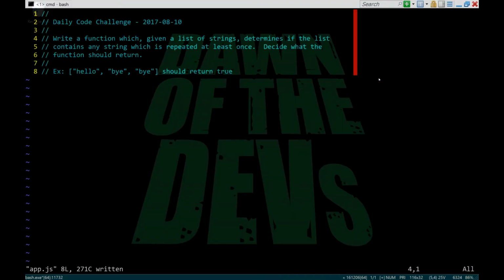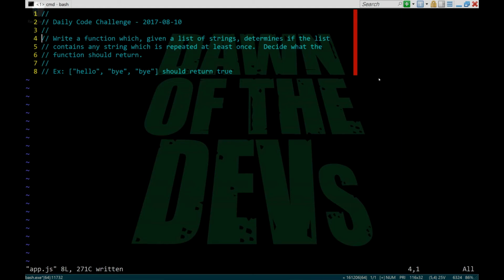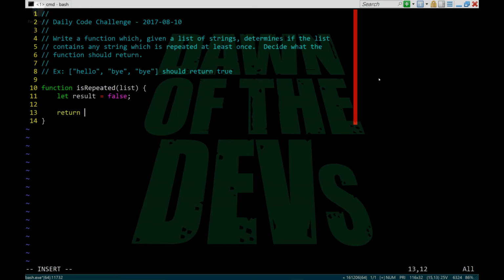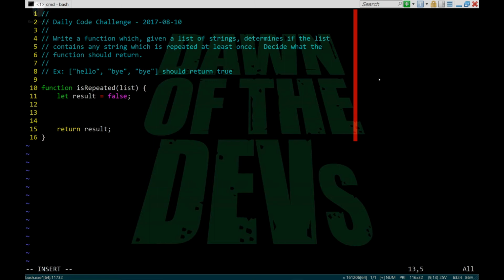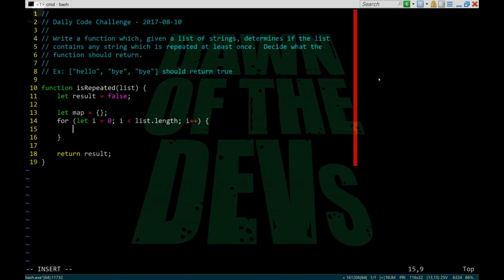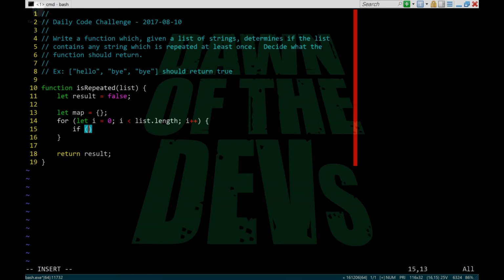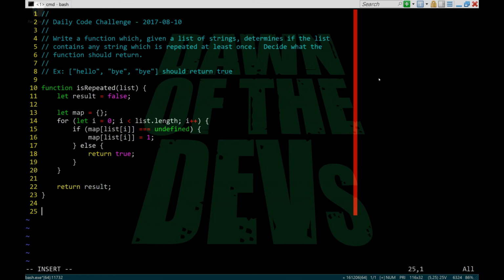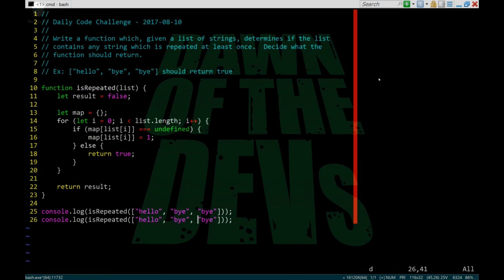Daily Code Challenge 014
Daily Code Challenge 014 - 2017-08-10

Write a function which, given a list of strings, determines if the list contains any string which is repeated at least once.  Decide what the function should return.

Ex: ["hello", "bye", "bye"] should return true